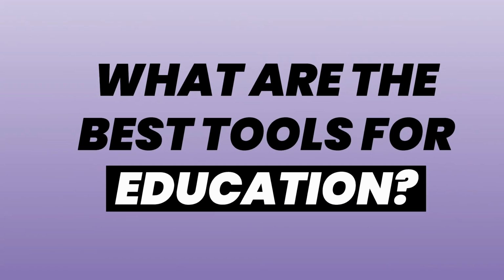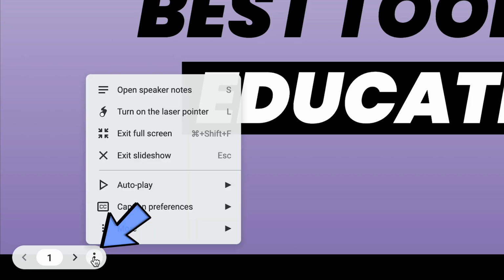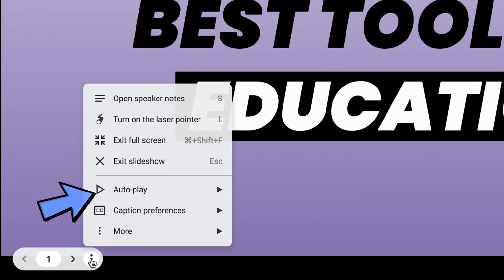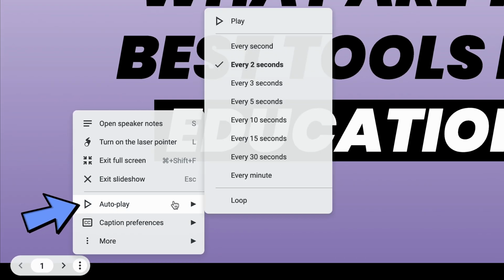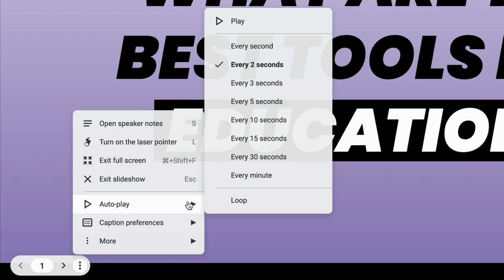How to Auto-play and Loop Google Slides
Learn how to automatically play your Google Slides presentations, as well as how to loop your presentations quickly and easily.

🕒 TIME CODES 🕒
0:00 - Why loop/auto-play your presentations
0:17 - How to autoplay your Google Slides
1:00 - How to loop your Google Slides

This tutorial covers how to move onto the next slide without clicking in GoIn this video, learn how to automatically play your Google Slides presentations as well as how to loop them too. Looping your Google Slides presentations and auto-playing your Google Slides presentations is a great way to great bulletins, image/video carousels and more. To do this, what you need to do is head on into your Google Slides presentation, present the slides, and then click on the three dots for more options. Then click on 'Auto-play' and choose how long you want each slide to play for, before then clicking on 'loop' if you wanted (at the bottom) and then heading up to 'Play' at the top when you're done.